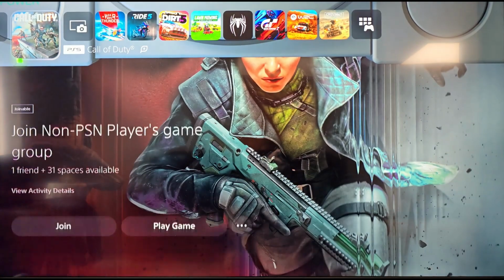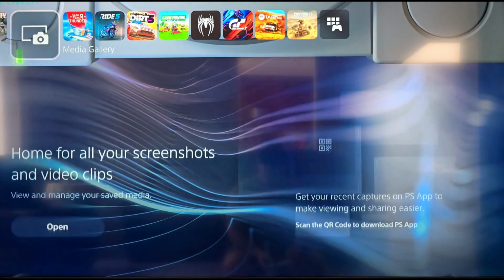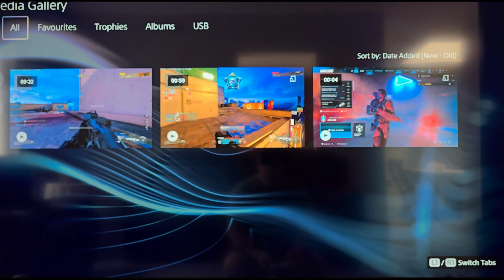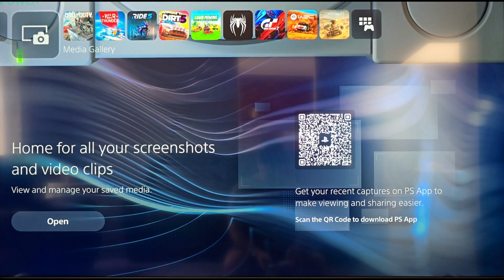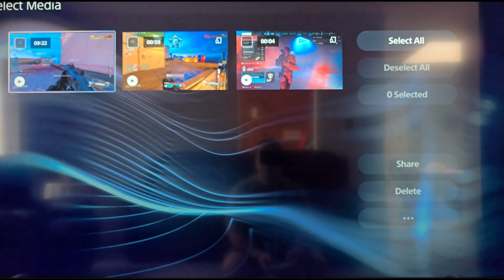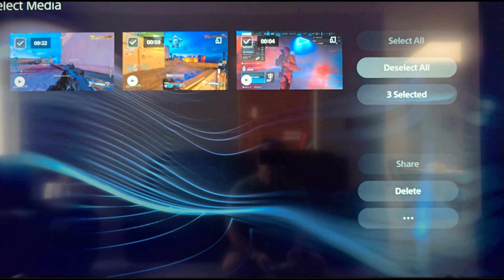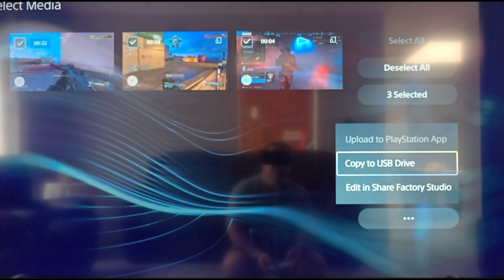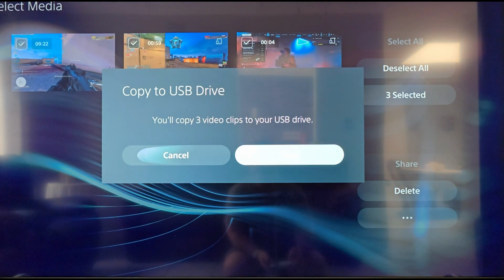PS5 Media Files to External Drive | Complete Setup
Learn how to transfer your ps5 media files to an external drive with this complete setup guide. This tutorial is designed to help you set up your ps5 to store media files on an external drive, freeing up space on your console. By following these steps, you will be able to move your ps5 media files to an external drive, making it easier to manage your storage space. The process is straightforward and can be completed with a few simple steps, making it a great howto guide for anyone looking to expand their ps5 storage. With this ps5 setup, you will be able to keep all your media files organized and easily accessible, allowing you to enjoy your gaming experience without any storage concerns. This complete setup guide is perfect for anyone looking to get the most out of their ps5 and keep their media files organized.